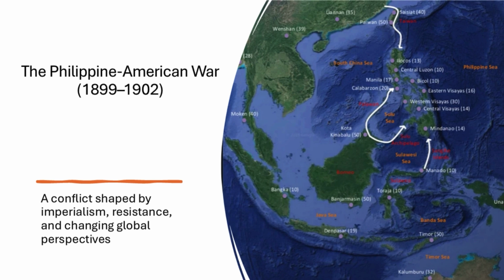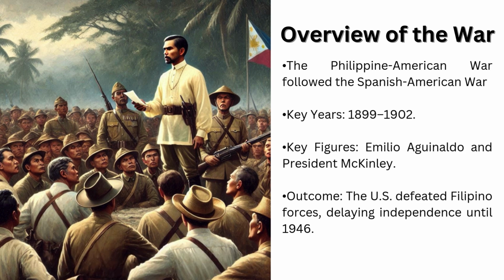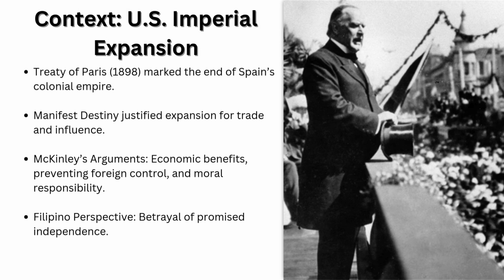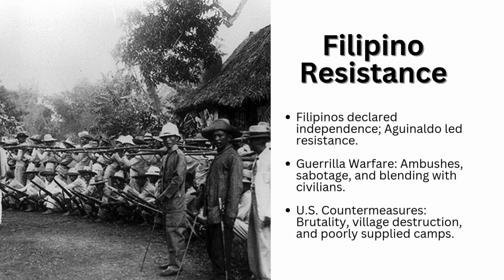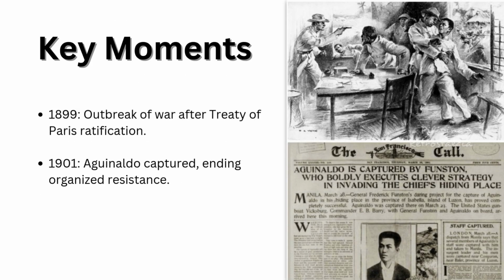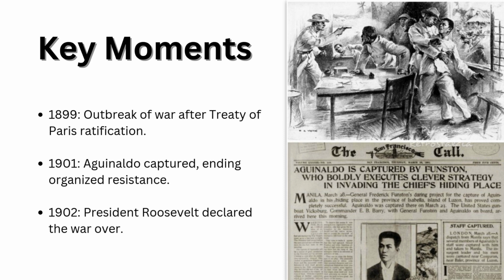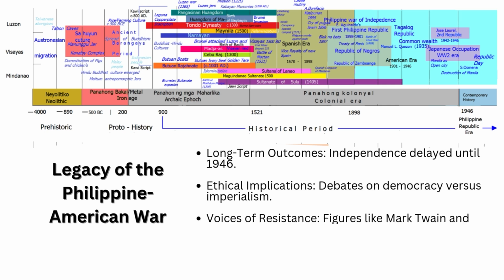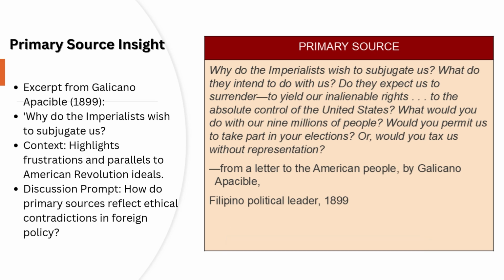Manifest Destiny or Imperialism? The Debate Over the Philippines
Was U.S. expansion into the Philippines driven by Manifest Destiny or rooted in imperialism? This video explores the complex and controversial debate over the annexation of the Philippines following the Spanish-American War, a pivotal moment in U.S. history. Perfect for high school students, college learners, and history enthusiasts, this educational content unpacks key arguments from both perspectives, shedding light on how this debate shaped American identity and foreign policy.

Dive into the Treaty of Paris (1898), the Philippine-American War, and the ideological clash between proponents of expansion as a divine mission versus critics who saw it as a betrayal of democratic ideals. This analysis links the era's imperialist policies to broader themes of Manifest Destiny, American exceptionalism, and global power dynamics.

Ideal for students preparing for history exams or assignments, this video also caters to bilingual learners and anyone passionate about understanding the complexities of U.S. involvement in global affairs. Enhance your grasp of American history with this clear and engaging breakdown of one of its most debated topics.

Don’t miss this opportunity to connect the past to modern discussions about democracy and imperialism.